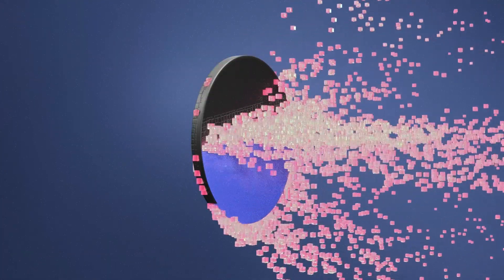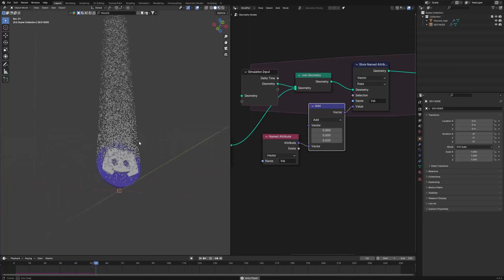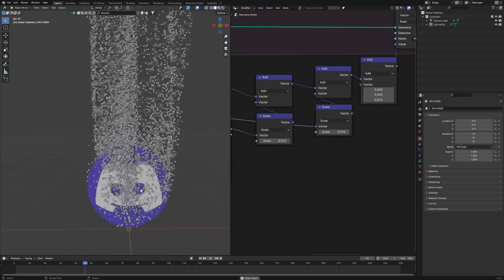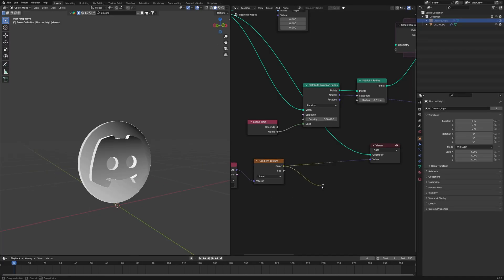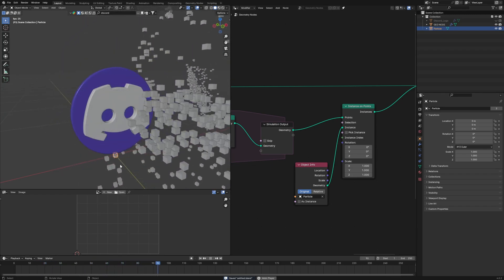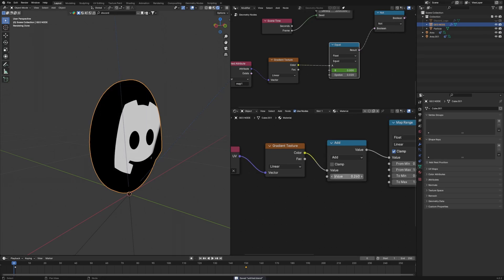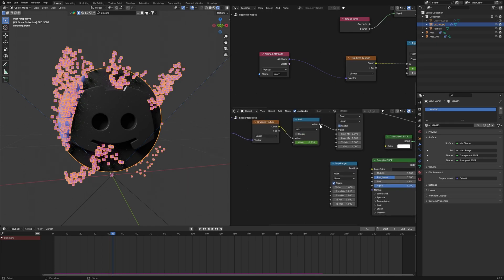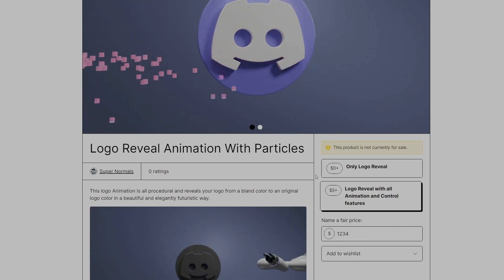Create SCI-FI Reveal Animation In Blender - TUTORIAL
Learn how to create a sci-fi reveal animation in Blender with this step-by-step tutorial. Perfect for beginners and those looking to up their 3D animation game! Follow along and create your own stunning sci-fi animation in no time.

00:00 Introduction
00:54 Spawning Particle On Logo
02:36 Making The Particles Move!
04:58 Project File On Gumroad
05:03 Defining Where The Particles Will Spawn
07:53 Animating The Spwan And Swaping Particles
08:43 Setting Up Geo Node To Swap Color In Shader Editor
12:05 Giving The Final Revel Effect
13:31 Gumraod Page And Outro

BGM Used And CC
Where Do We Go by Tokyo Music Walker  / user-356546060